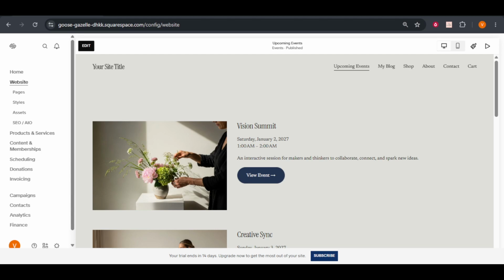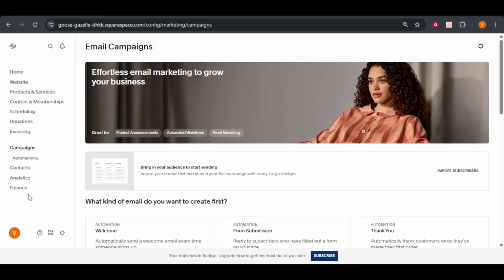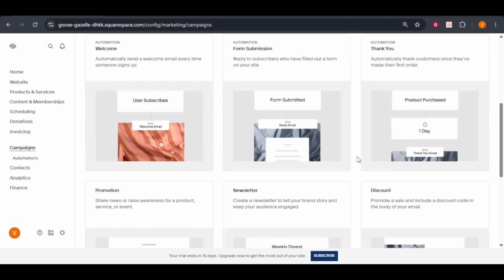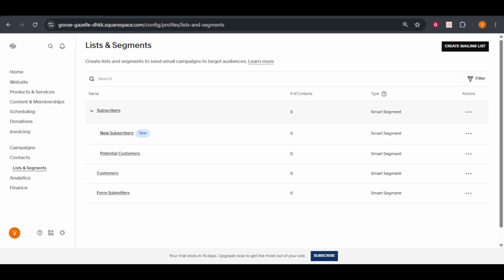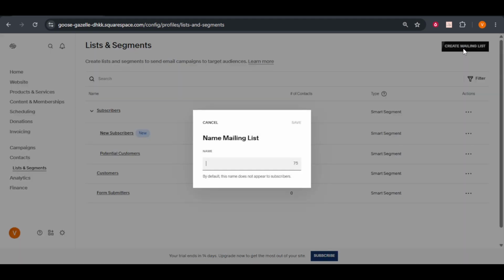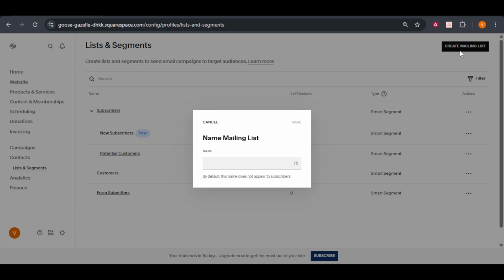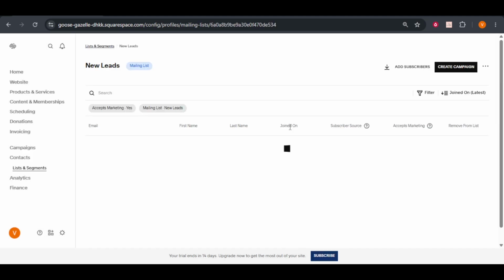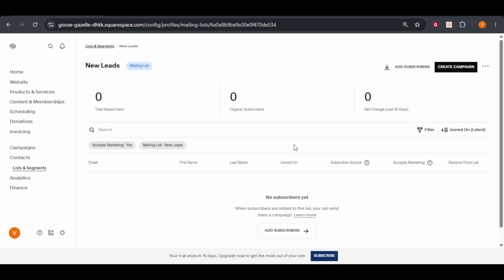How to Create a Mailing List in Squarespace (Complete Guide)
In this comprehensive tutorial, you'll learn how to create a mailing list in Squarespace, a powerful platform for building stunning websites. We'll guide you through the step-by-step process of setting up and managing your mailing list effectively, ensuring you can engage your audience and grow your subscriber base with ease.

By watching this video, viewers will gain valuable insights into integrating mailing lists into their Squarespace sites and maximizing their outreach. Don't miss out—watch till the end to elevate your email marketing strategy today!